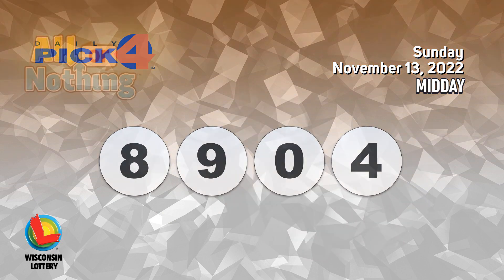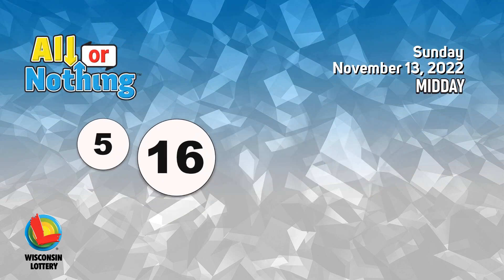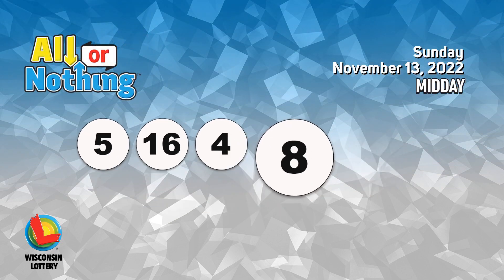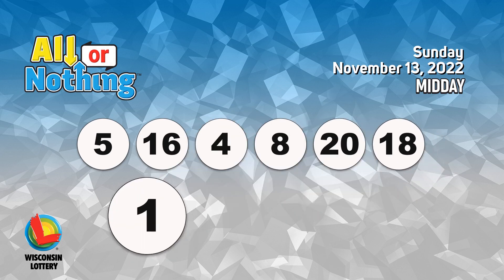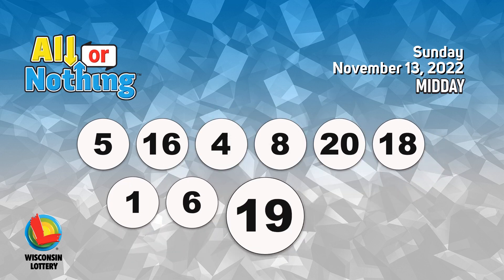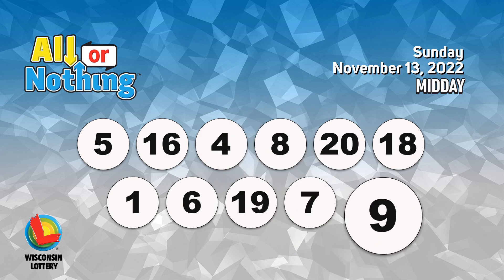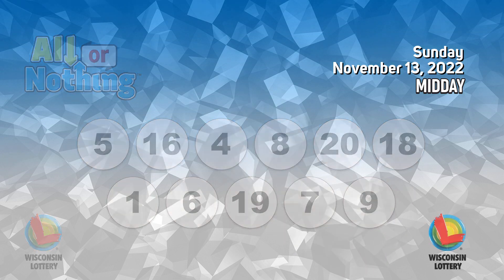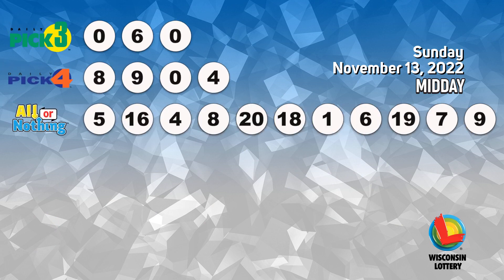Wisconsin Lottery Midday Draw 11/13/2022